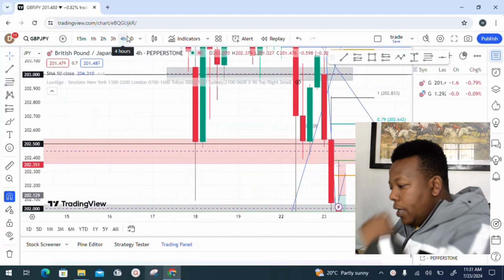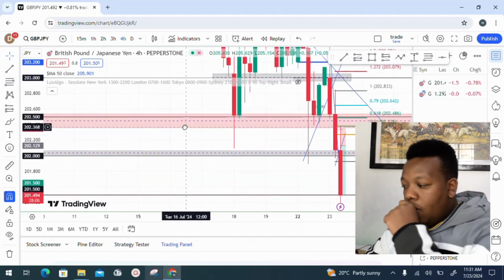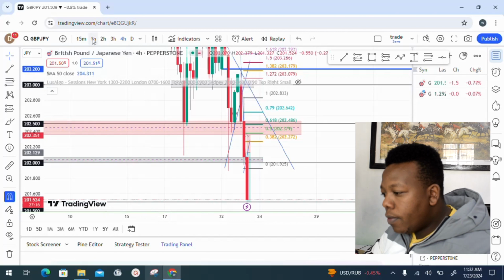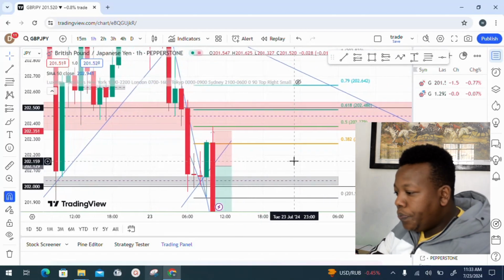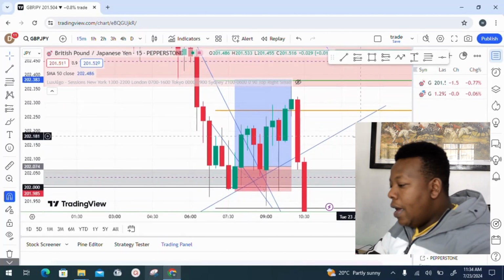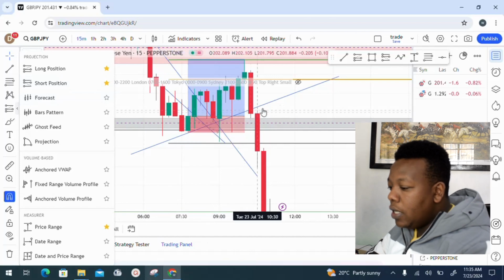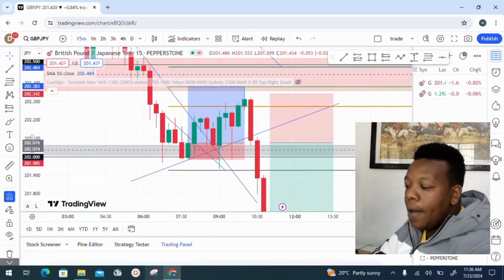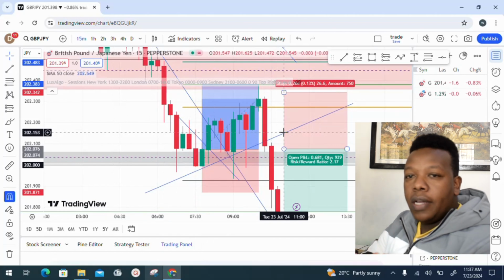How To Place Your Stop Loss Like A Pro | Forex Trading For Beginners Guide | Tutorial